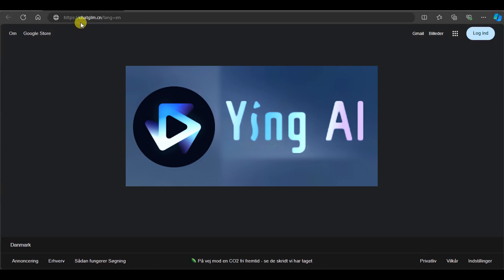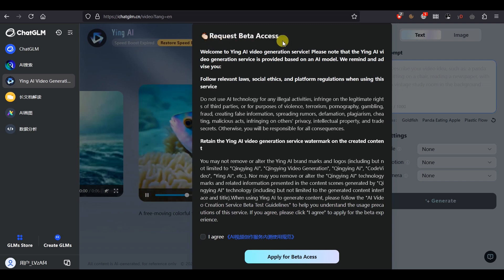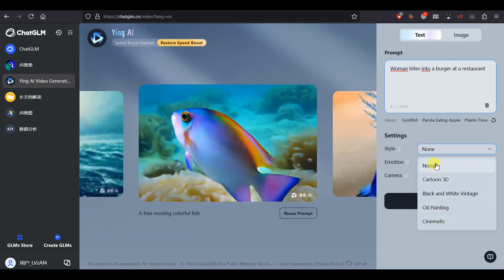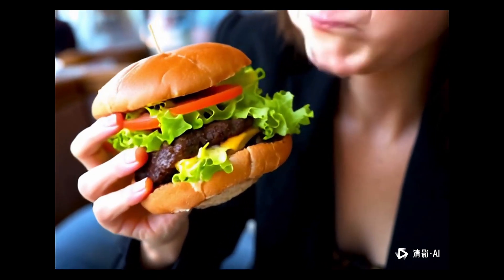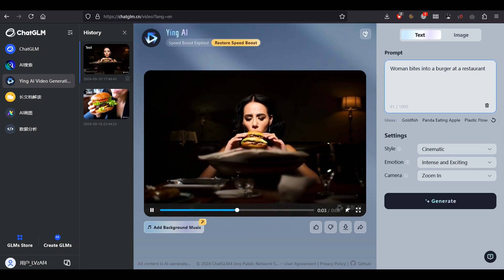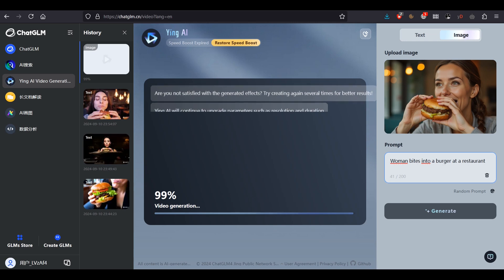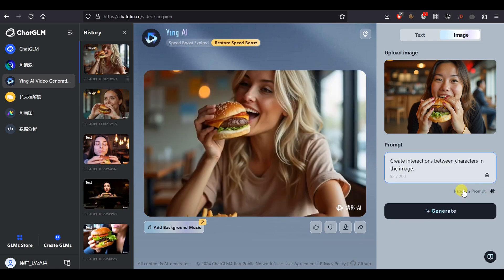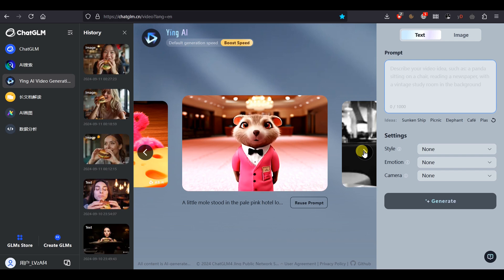New FREE Text & Image to Video | Ying AI in English